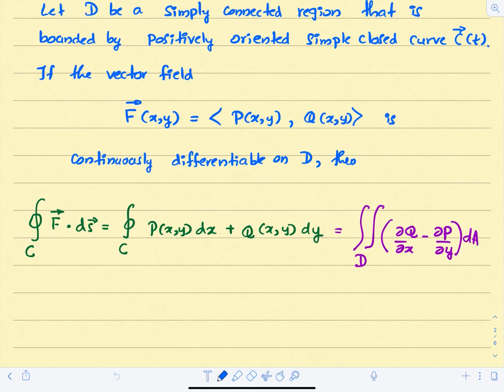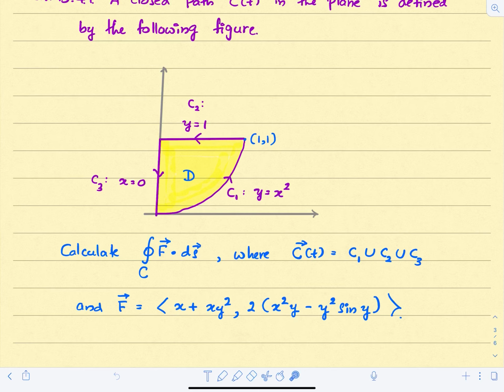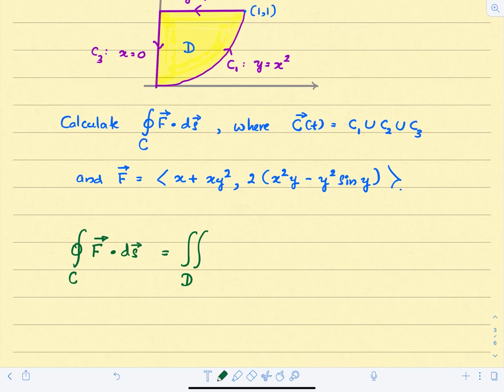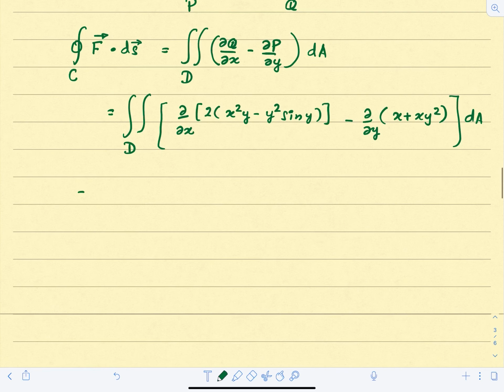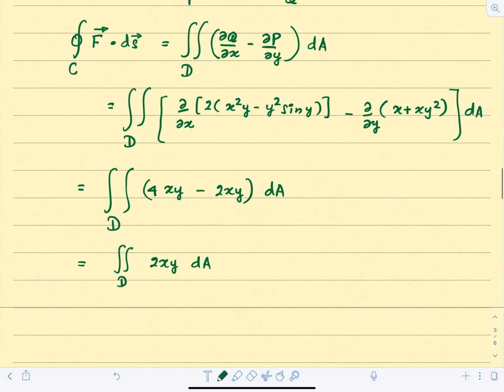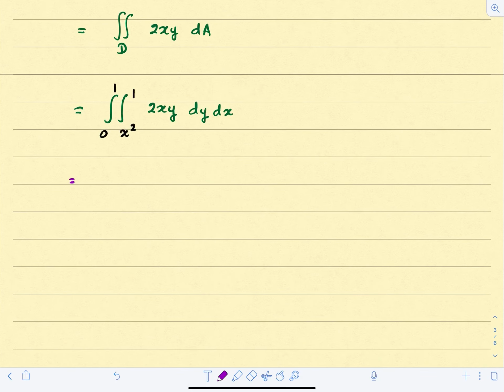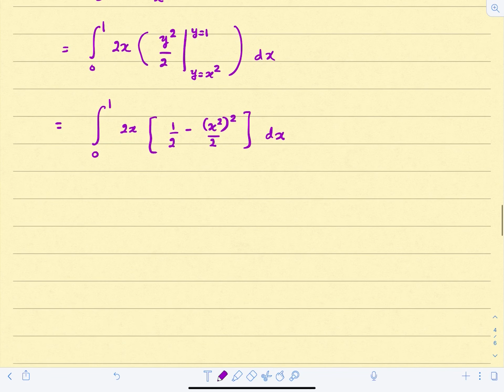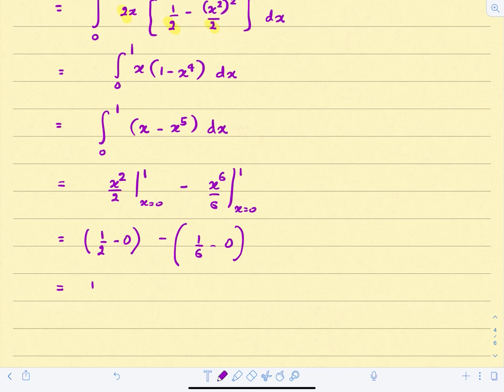Chap 13.4 (Part 2)